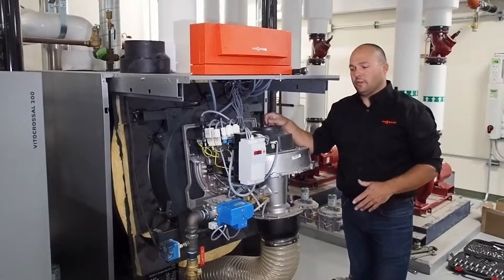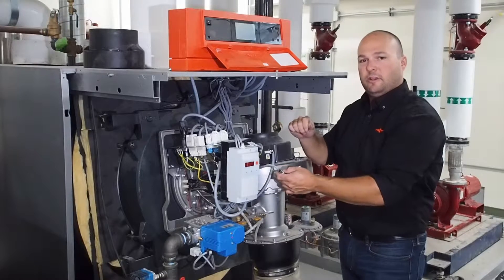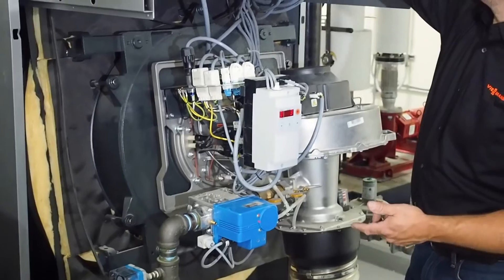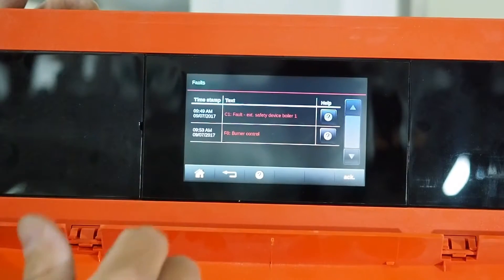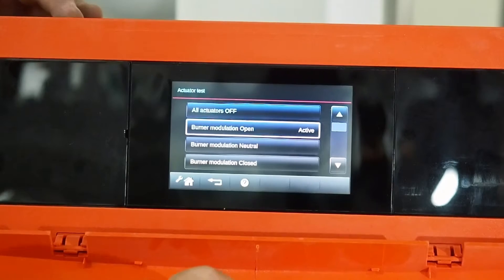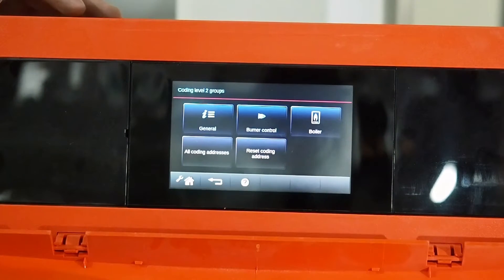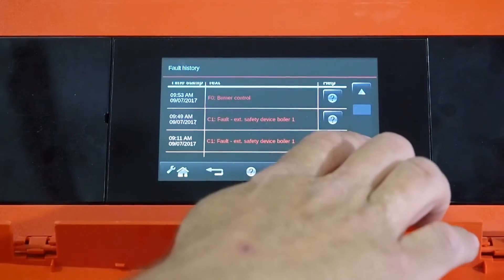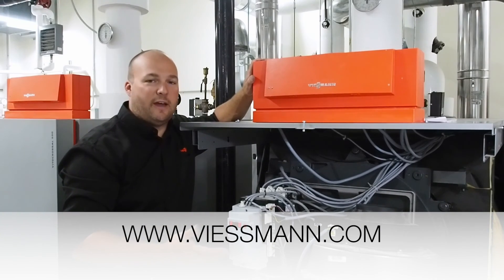VITOCROSSAK 200 CM2 BOILER 1080P